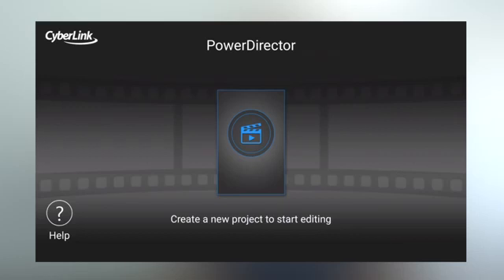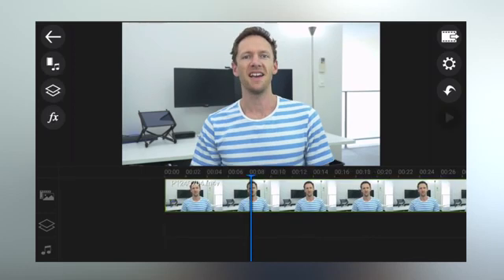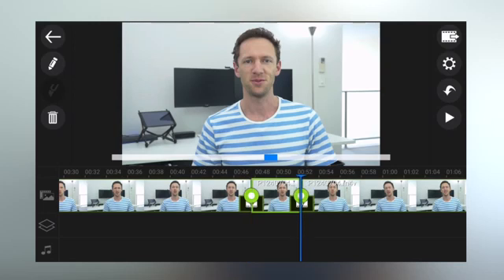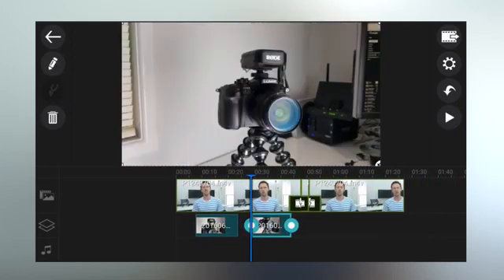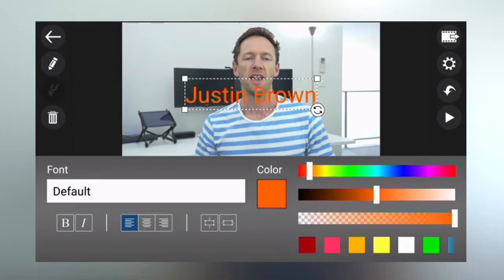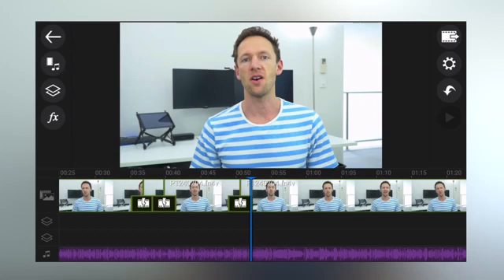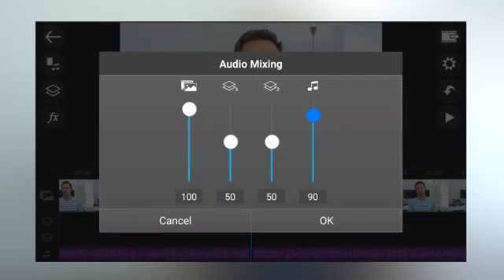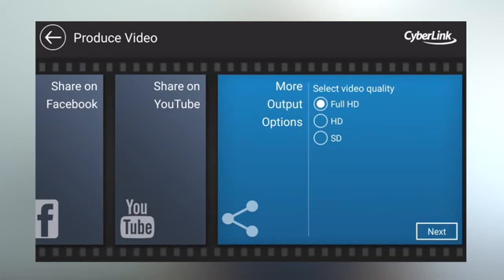How to the edit of power director